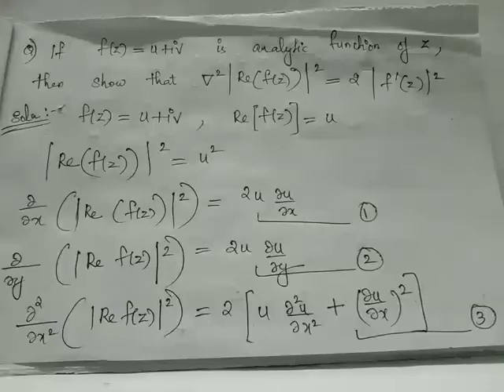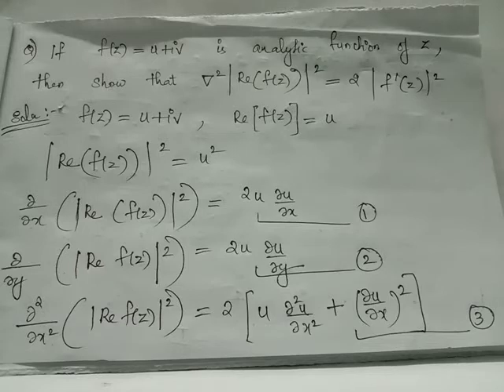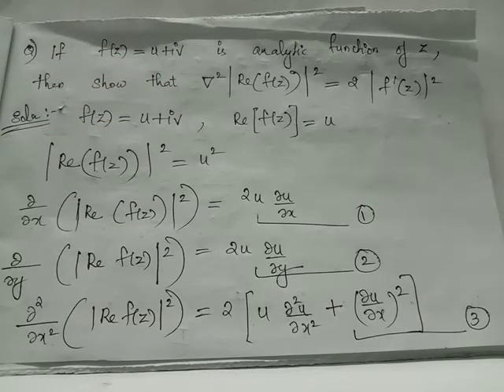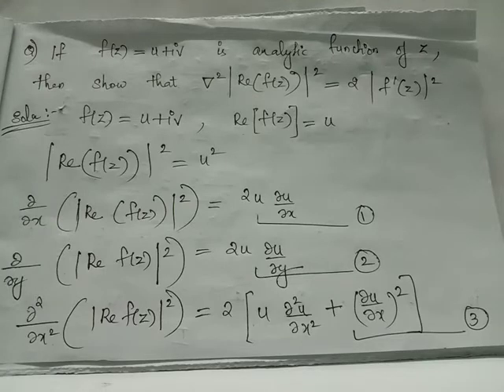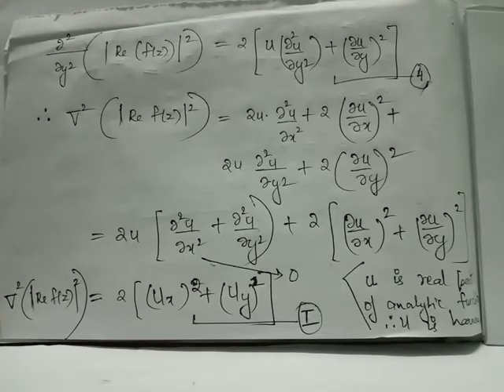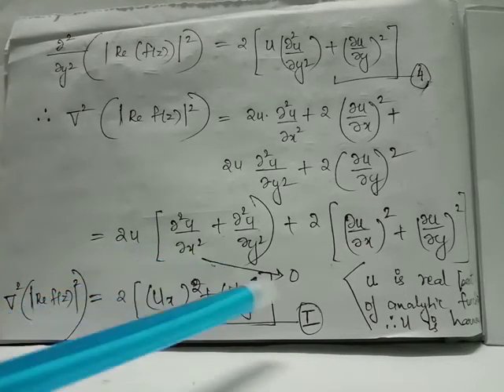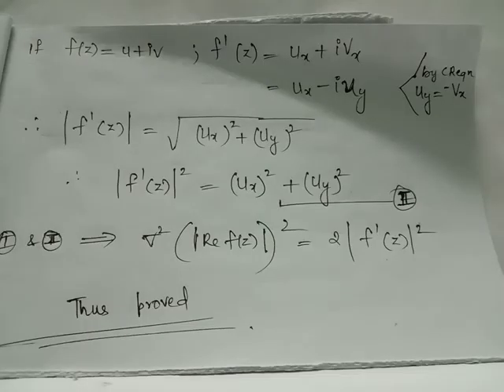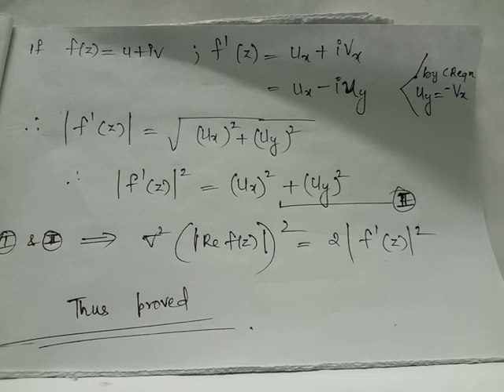Laplace Equation : Problem 2